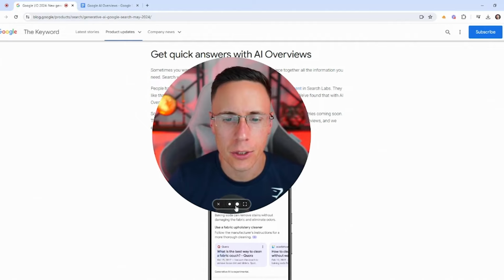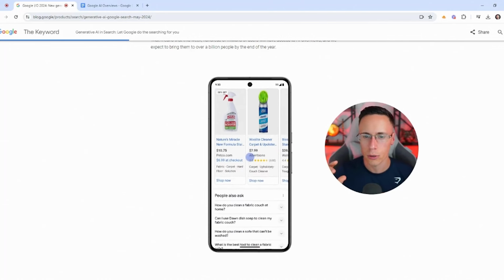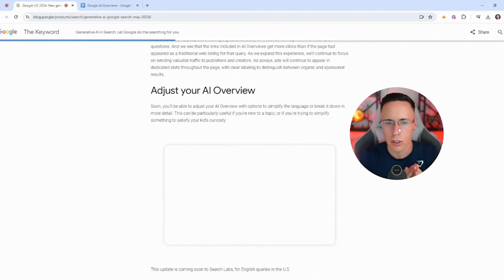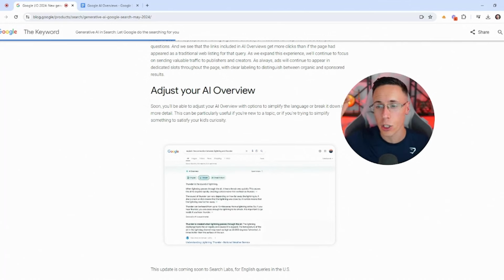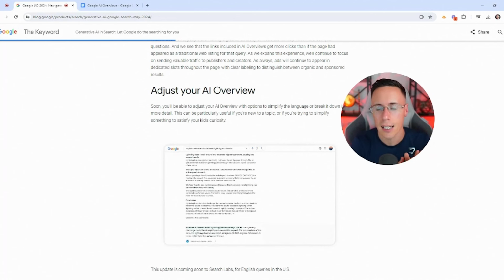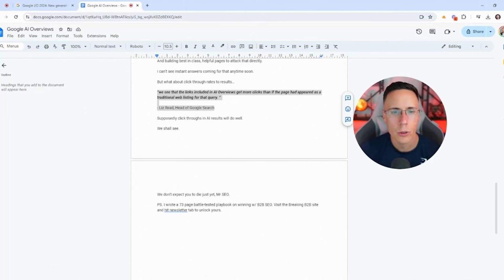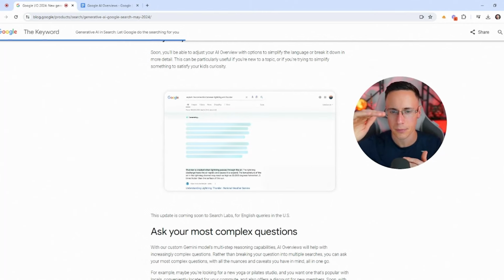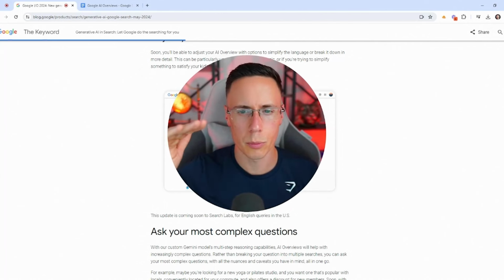Google AI Overviews: Fall of SEO?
► Google AI overviews jut dropped in USA!

Sam breaks down what Google AI overviews is

And what to consider for your B2B SEO strategy moving forwards

📕 Join 1000s of legends enjoying our free ultimate B2B SEO guide

🔥 *Apply to work with Sam for Web Design / SEO / Podcast Production / B2B Marketing Consulting*

b2b seo
how long does seo take
fast seo results
b2b web design
b2b website
b2b web development
web design
b2b marketing
b2b marketing tips
b2b strategy
saas marketing
saas seo
b2b saas seo
b2b saas seo
b2b podcast
jobs to be done
google ai overviews
ai overview
google sge
google gemini